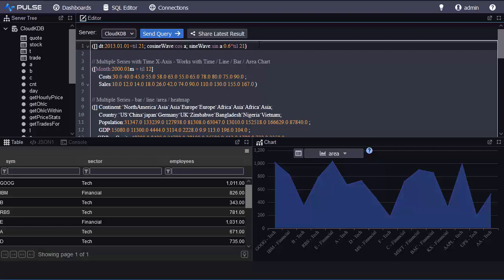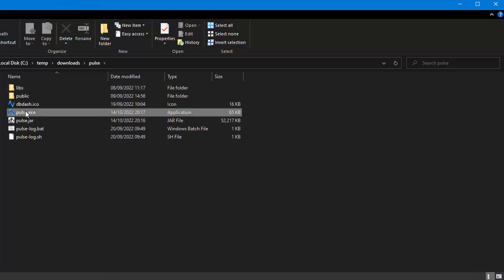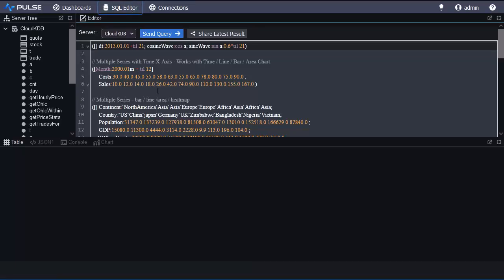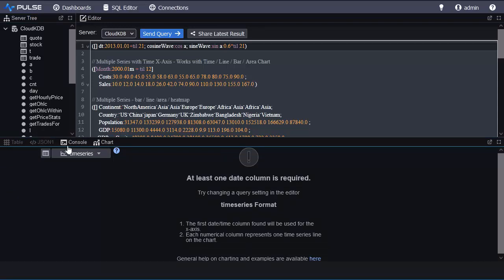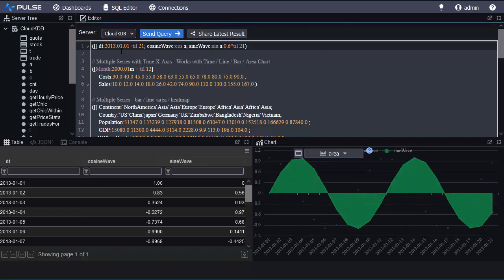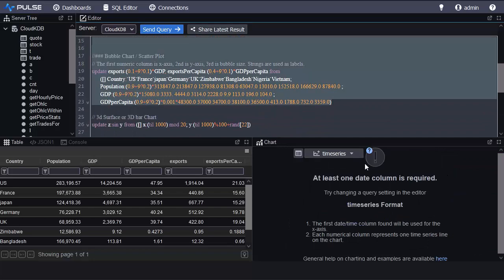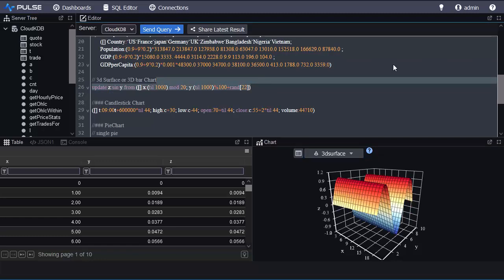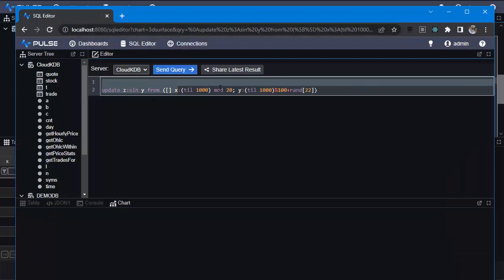Pulse kdb+ IDE GUI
Provides code highlighting of kdb code, allows browsing the server, plotting results as charts.

00:47 Code Editor
01:59 Charts
02:31 Sharing Links
03:04 Live Dashboards